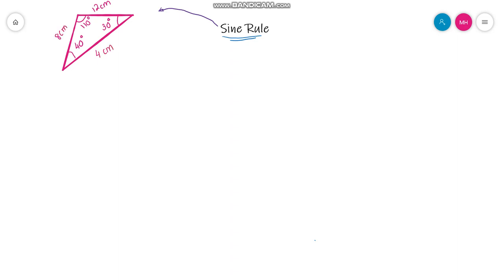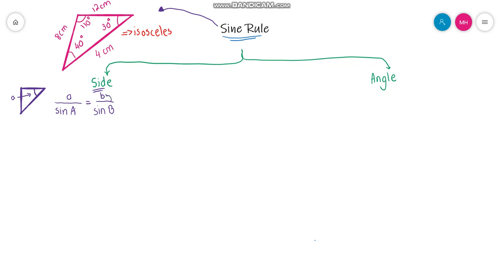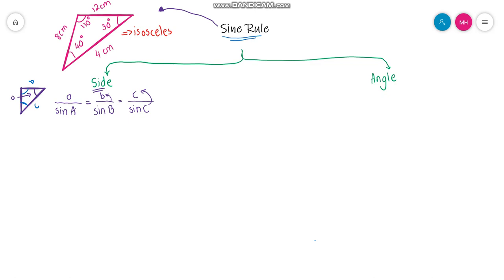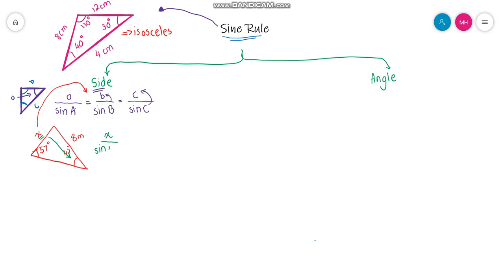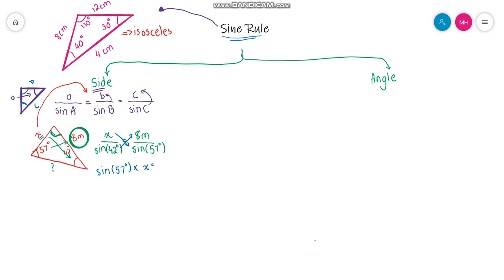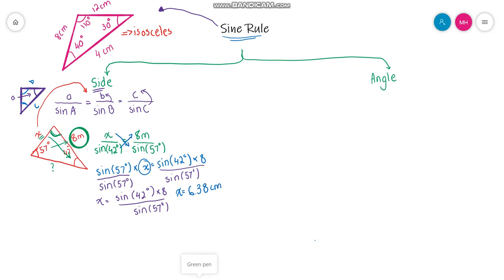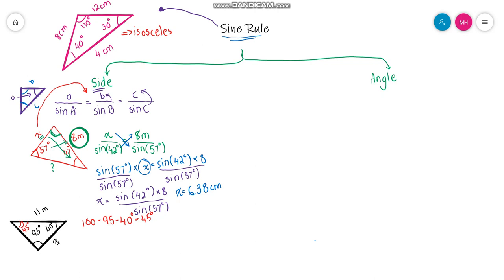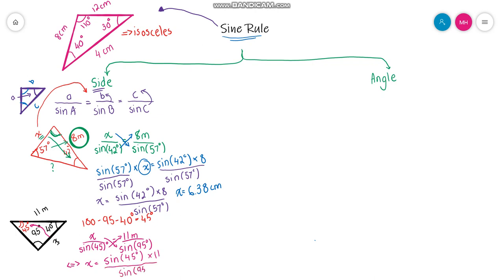Finding a Side using the Sine Rule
Trigonometry at it's worst